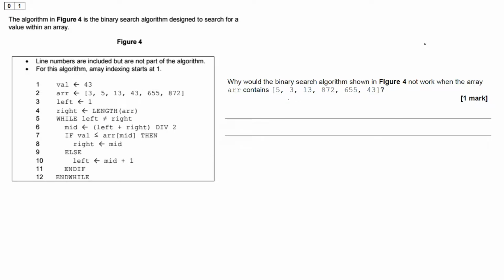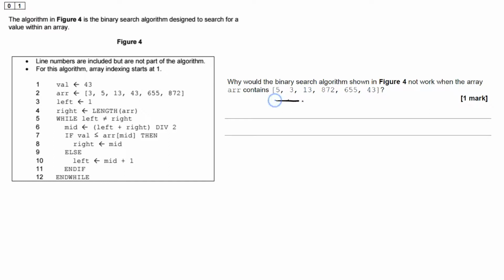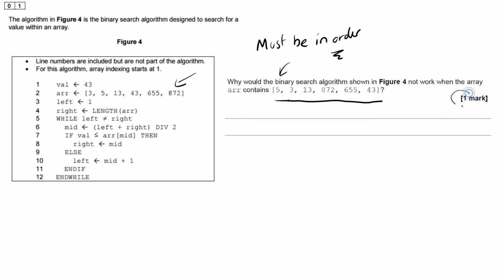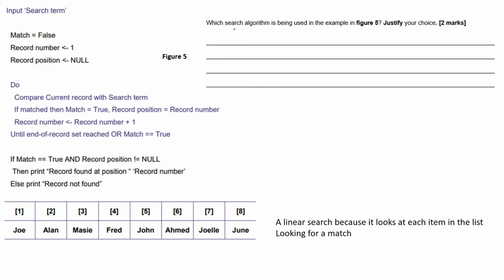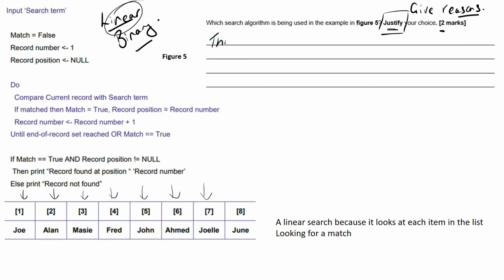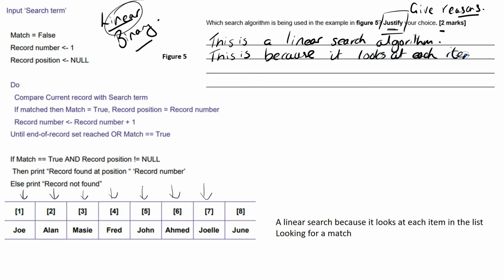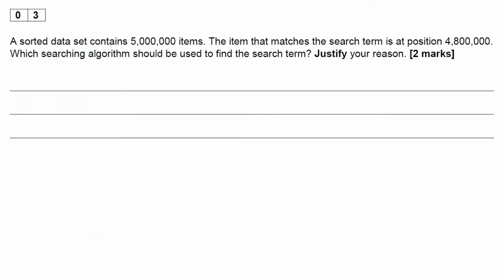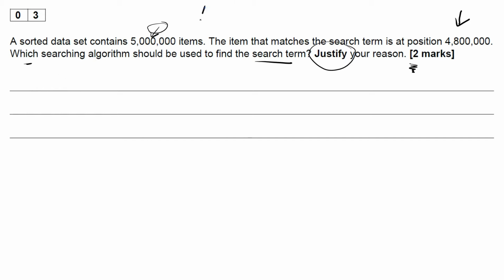AQA Computer Science Walking Talking Mock 3 1 3 Searching Algorithms